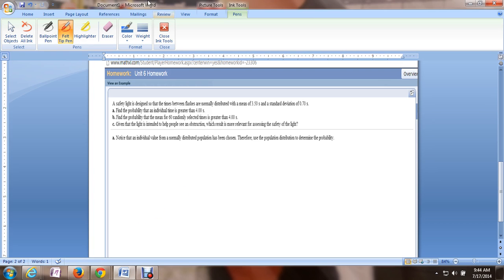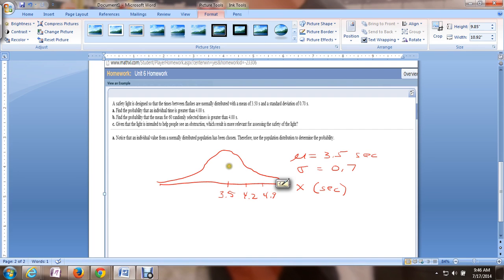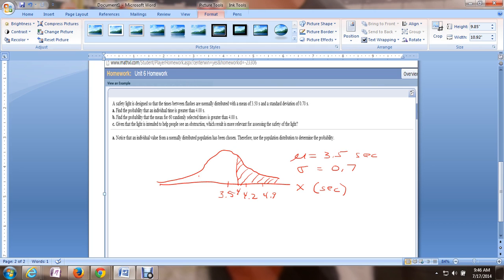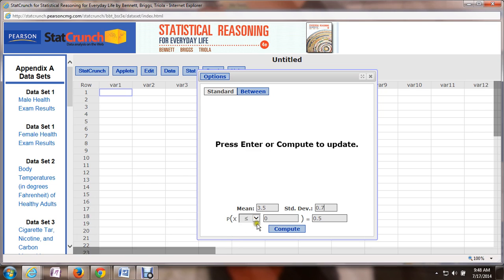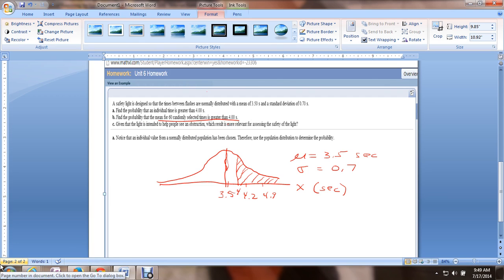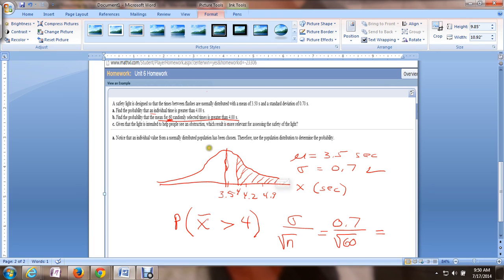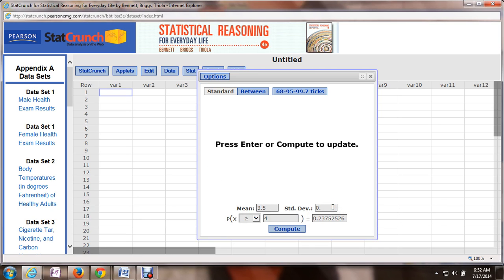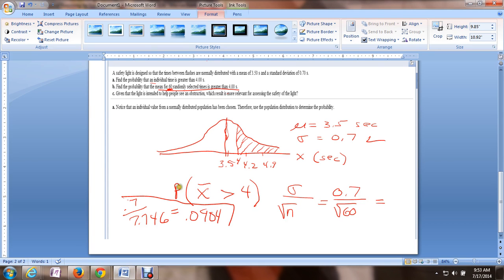MM207 Unit 6 HW problem #8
Slution to HW problem on the Normal Distribution